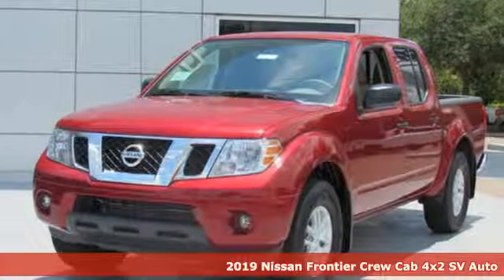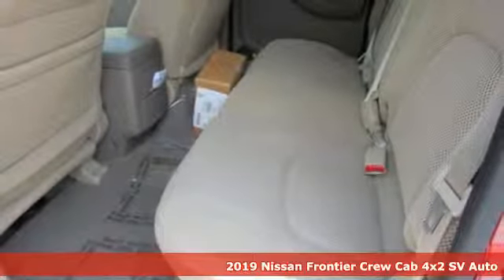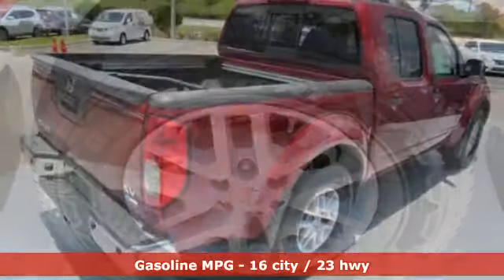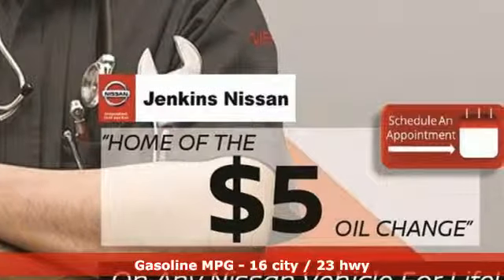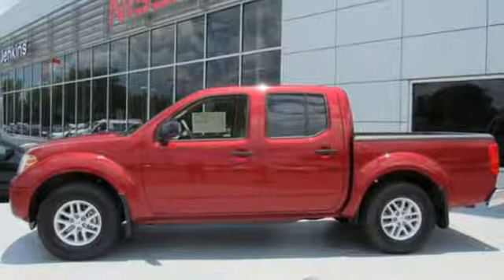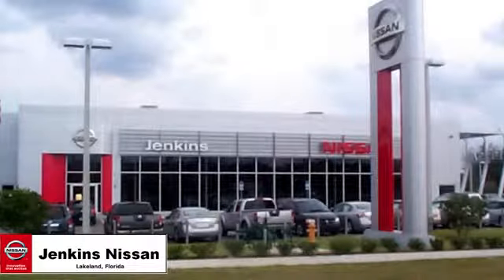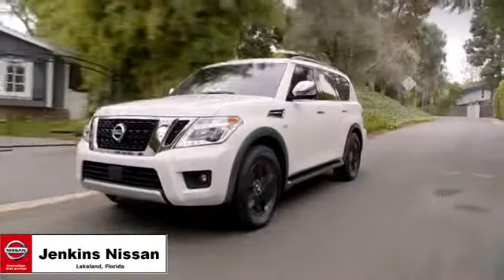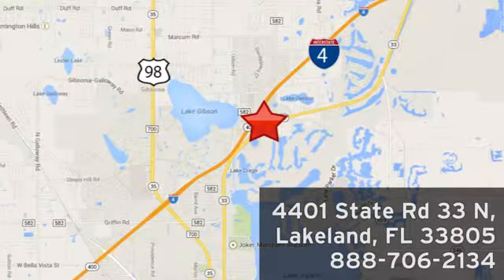New 2019 Nissan Frontier Lakeland FL Tampa, FL 19F32 - SOLD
Year: 2019
Make: Nissan
Model: Frontier
Trim: Crew Cab 4x2 SV Auto
Engine: 241 L V6 Cylinder Engine Cyl.
Transmission: 5-Speed A/T
Color: Cayenne Red Metallic
Stock #: 19F32
VIN: 1N6DD0ER3KN754848
This 2019 Nissan Frontier SV will sell fast! This Frontier has many valuable options! Bluetooth Connectivity. -Security System -Keyless Entry -Steering Wheel Controls -Automatic Transmission On top of that, it has many safety features! -Traction Control Save money at the pump, knowing this Nissan Frontier gets 23.0/16.0 MPG! We are located at 4401 Lakeland Hills Blvd, Lakeland, FL 33805. Price excludes tax, tag, electronic filing fee, and $899 dealer services fee. Prices include all applicable rebates including up dealer discounts and NMAC customer cash. Any prices quoted on approved credit only. Some offers may require financing with NMAC that may not be combined with other promotions(subject to credit approval) or forfeit any associated manufacturer incentives and up to $2,000 in dealer discounts. Vehicles must be in stock. Leases may vary. Out of State pricing may vary due to rebate variances. to view incentives by model. See dealer for details. While every reasonable effort is made to ensure the accuracy of this information, we are not responsible for any errors or omissions contained on these pages. In order to receive the internet price, you must either present a copy of this page’s internet price, or you must specifically mention the internet price to the dealership and have the same referenced in your contract at the time purchase. Current pricing valid through 06.30.19.

Address:
401 State Rd 33 N